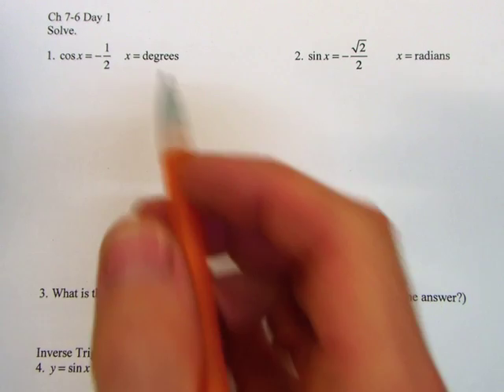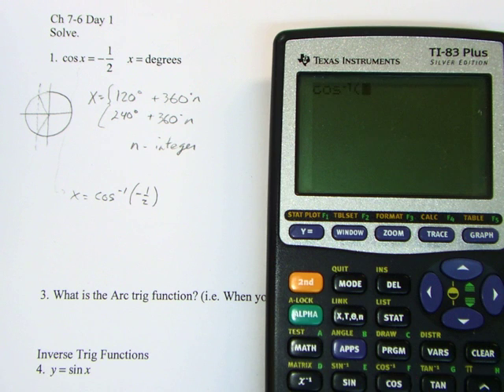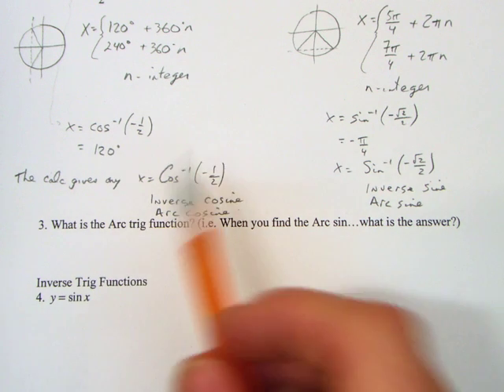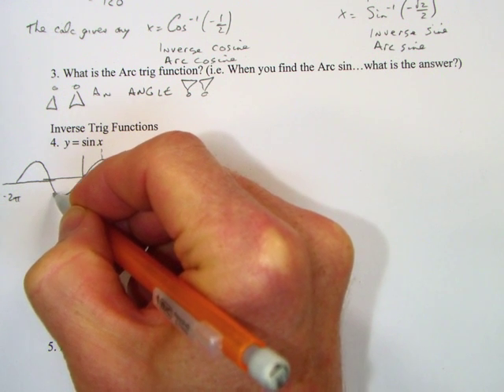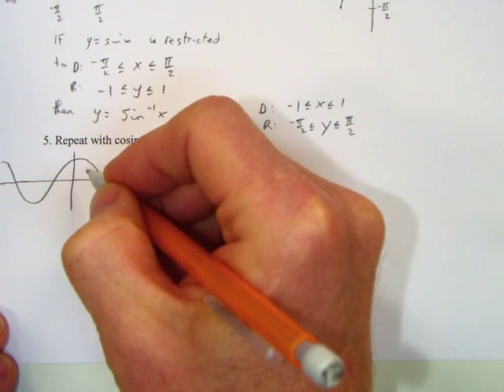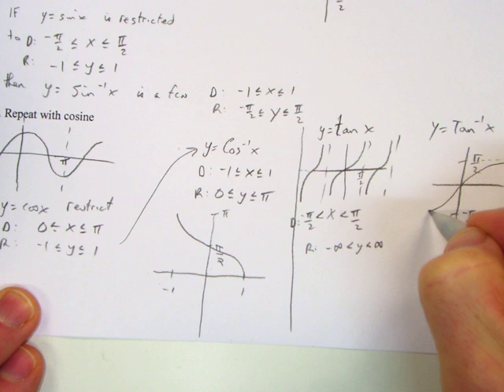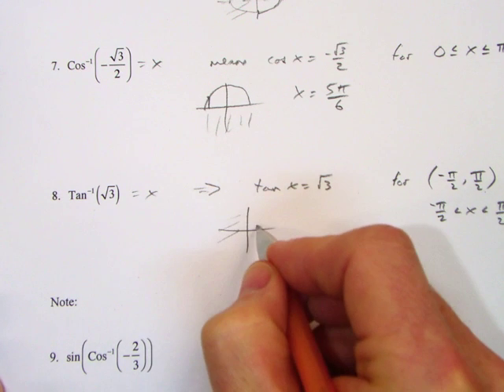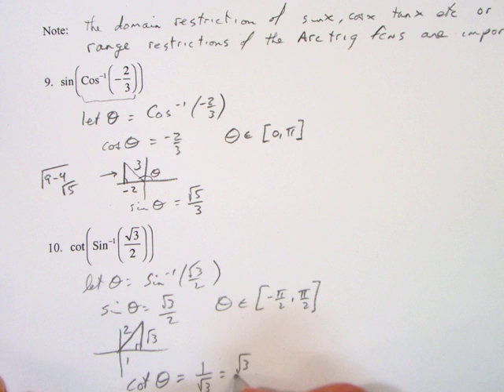MA-7-6day1-InverseTrig Intro-480p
The first three Inverse Trig functions are introduced.  Emphasis is placed on the domain and range of the function and its inverse.